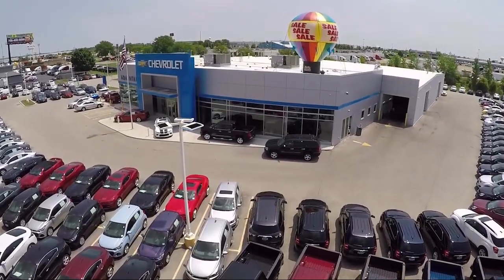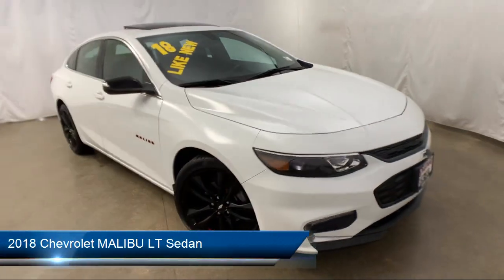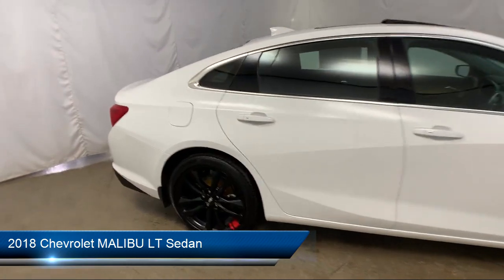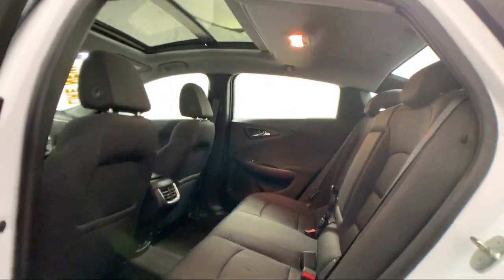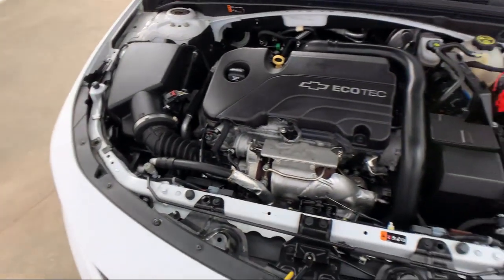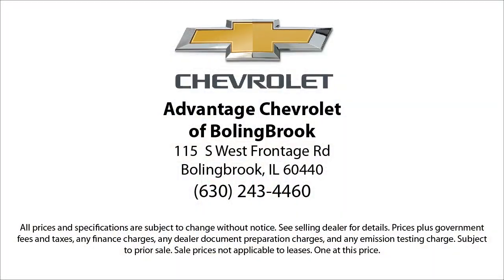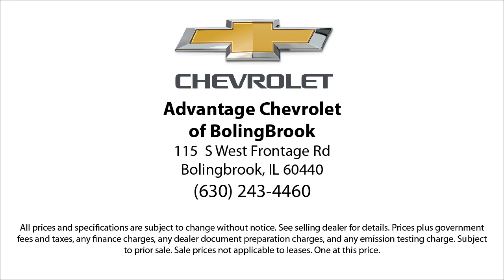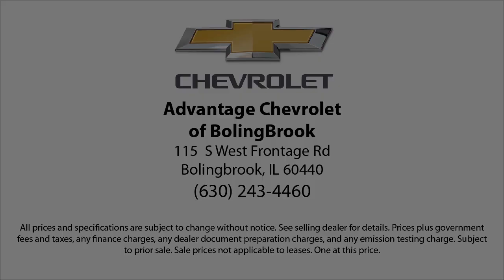2018 Chevrolet MALIBU LT Sedan Bolingbrook Romeoville Plainfield Joliet Lockport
2018 Chevrolet MALIBU LT Sedan Stock Number: P13410 Vin:1G1ZD5ST2JF146357.

115 W South Frontage Rd

60440 Bolingbrook
60446 Romeoville
60586 Plainfield
60435 Joliet
60441 Lockport
60544 Plainfield
60490 Bolingbrook
60517 Woodridge
60403 Crest Hill
60431 Joliet
60505 Aurora
60543 Oswego
60585 Plainfield
60436 Joliet
60432 Joliet
60433 Joliet
60504 Aurora
60410 Channahon
60565 Naperville